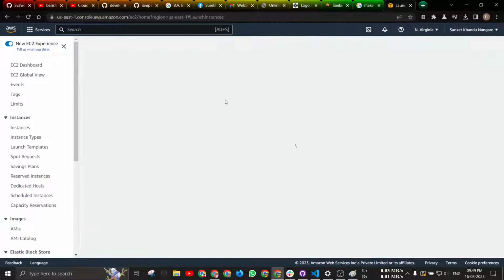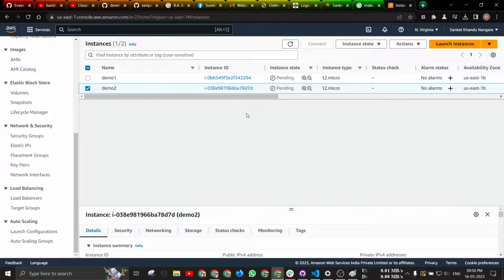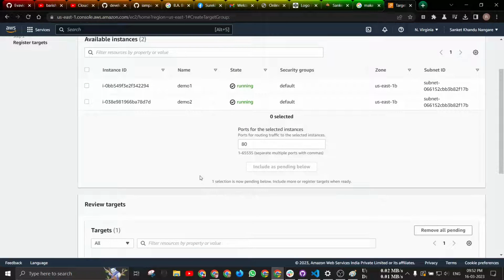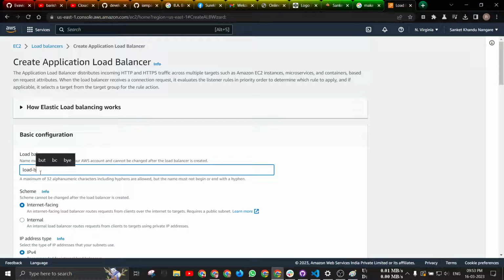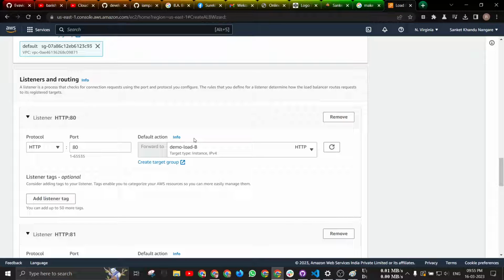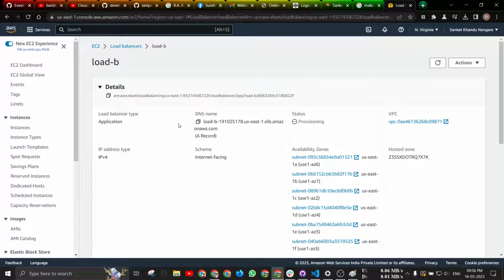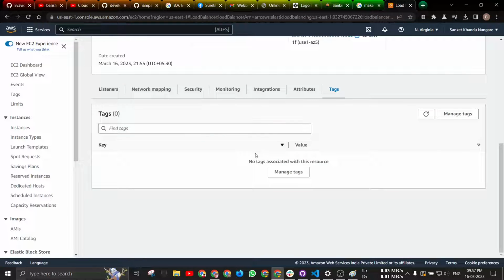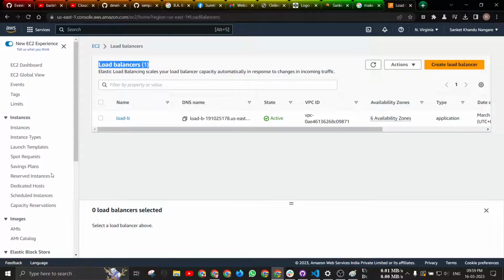L8: Cloud computing with Sanket | AWS | Instances Load Balancing in AWS | Cloud computing course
Cloud computing has become one of the most important technological developments of the 21st century, allowing individuals and businesses to store and access data and applications over the internet, instead of on traditional on-premise hardware. In this video, we will dive into the world of cloud computing, exploring what it is, its benefits, and the different types of cloud computing solutions available.

First, let's start with a definition of cloud computing. Simply put, cloud computing refers to the delivery of computing services such as servers, storage, databases, networking, software, analytics, and intelligence over the internet, rather than through traditional on-premise hardware. This allows individuals and organizations to access their data and applications from anywhere with an internet connection, without having to worry about the costs and maintenance of maintaining on-premise hardware.

One of the biggest benefits of cloud computing is scalability. This means that businesses and individuals can scale up or down their computing resources as needed, depending on the demands of their applications. This is in contrast to traditional on-premise hardware, where you would need to purchase and maintain physical resources, even if you only use them occasionally. With cloud computing, you only pay for what you use, which can help to reduce costs and increase efficiency.

Another benefit of cloud computing is the ability to collaborate in real-time. This is because cloud-based applications and data are stored in the cloud, making them accessible to everyone with the appropriate permissions. This can be especially useful for businesses, as it allows team members to work together on projects from different locations, without having to worry about emailing files back and forth.

There are several different types of cloud computing solutions available, each with its own set of benefits and drawbacks. Some of the most common types include:

Infrastructure as a Service (IaaS): This type of cloud computing provides virtualized computing resources over the internet, such as servers, storage, and networking. IaaS is the most basic type of cloud computing, and is typically used for hosting applications and websites.

Platform as a Service (PaaS): This type of cloud computing provides a platform for developing, running, and managing applications, without having to worry about the underlying infrastructure. PaaS is often used for building and deploying custom applications, as it provides a range of tools and services for developers.

Software as a Service (SaaS): This type of cloud computing provides software applications over the internet, which can be accessed and used by users. SaaS is the most common type of cloud computing, and includes popular applications such as Google Drive, Microsoft Office 365, and Salesforce.

In addition to these three main types of cloud computing, there are also several different deployment models available, including:

Public Cloud: This type of cloud computing uses resources that are owned and operated by a third-party provider, and are made available over the internet to the general public. Public clouds are typically less expensive than other deployment models, and are often used for hosting websites and applications.

Private Cloud: This type of cloud computing uses resources that are dedicated to a single organization, and are not shared with other organizations. Private clouds are typically more secure than public clouds, and are often used by businesses with sensitive data.

Hybrid Cloud: This type of cloud computing combines elements of both public and private clouds, allowing organizations to take advantage of the benefits of both deployment models. Hybrid clouds are often used by businesses that need the scalability and cost benefits of public clouds, but also need the security and control of private clouds.

Finally, it's worth noting that cloud computing is not without its challenges. One of the biggest